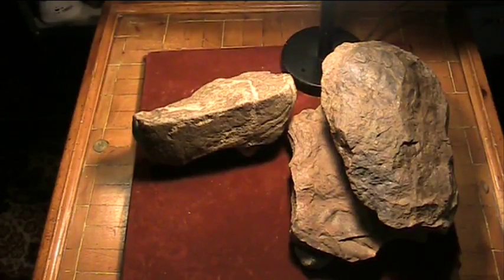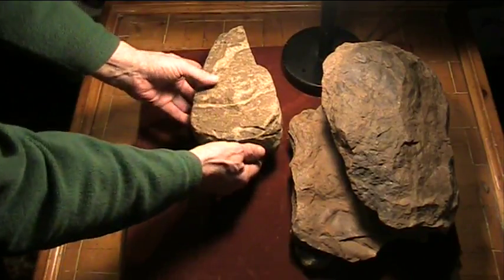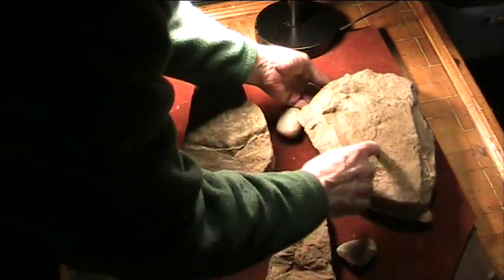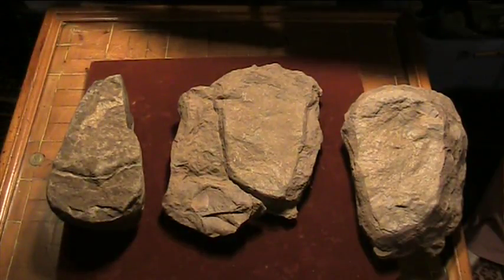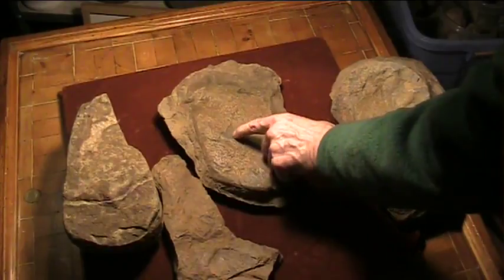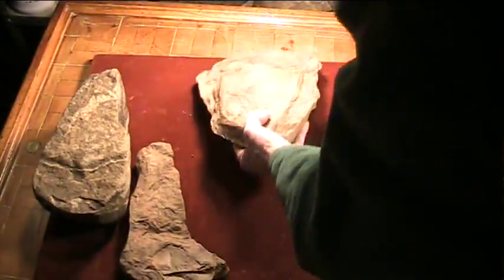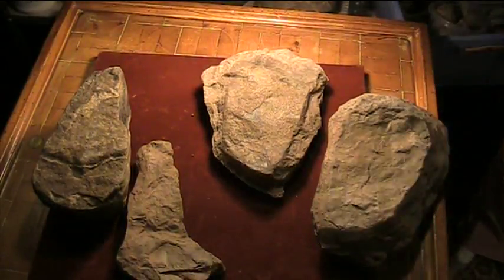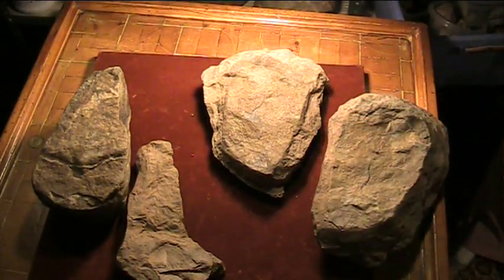Triassic Boot and Foot Study pt1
Found near Dinosaur State Park. this is a Human foot in a BOOT of some sort it appears. and also a footprint from 200 million years ago. I cant find any University that will speak with me about this or any of my specimens and DNA reports and cat scans are on mudfossils.com but refused even to talk or look.